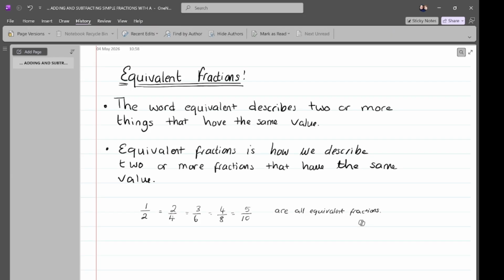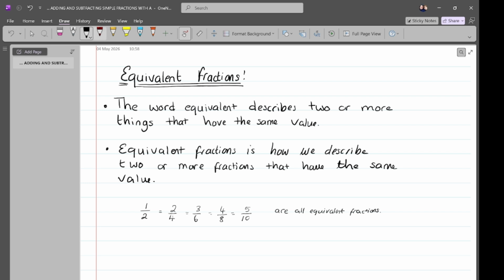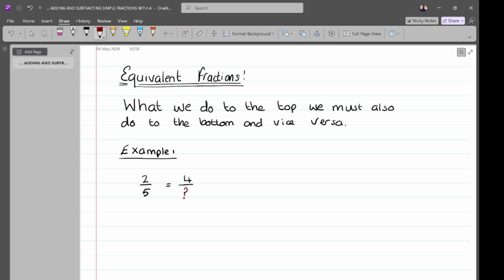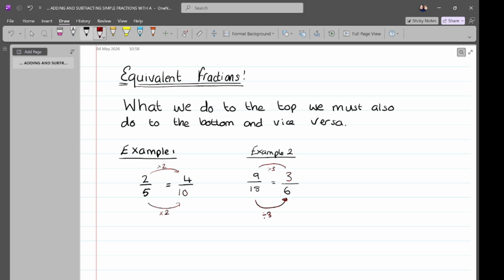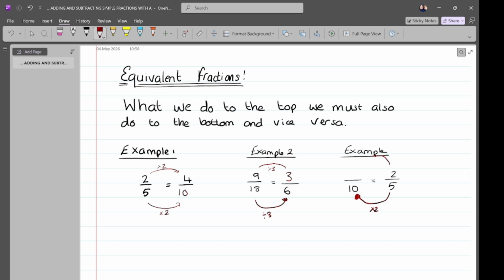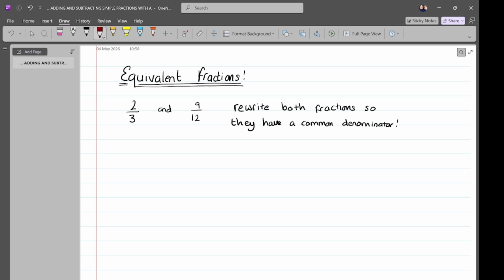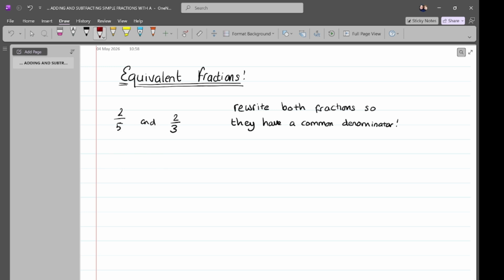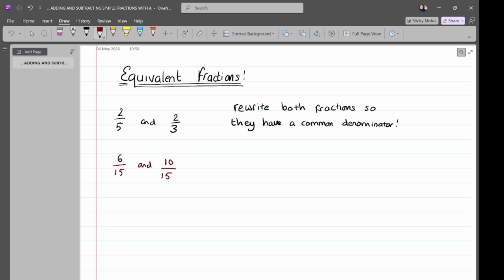Equivalent Fractions Made Easy | Clear Maths Tutorial for KS3, KS4 & GCSE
Master Equivalent Fractions with this clear, step‑by‑step tutorial taught by a specialist maths teacher with 26 years of classroom experience. Whether you're in Year 7, Year 8, Year 9, Year 10, preparing for GCSE / IGCSE, or brushing up on your maths skills later in life, this lesson breaks everything down in a simple, visual, and confidence‑boosting way.

✔️In this video, you’ll learn:
✔️How to create equivalent fractions
✔️How to simplify and compare fractions
✔️Common mistakes students make
✔️Quick tips to help you succeed in exams

This lesson is perfect for:
✔ KS3 & KS4 students
✔ GCSE & IGCSE revision
✔ Anyone who wants to strengthen their maths foundations